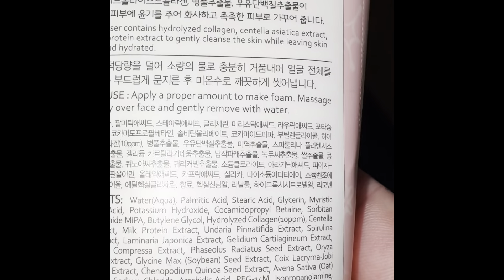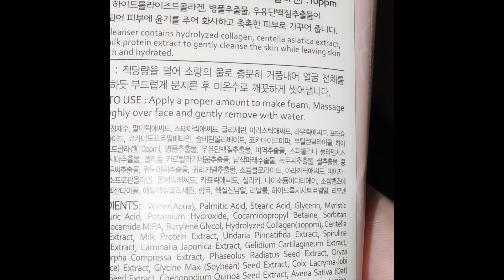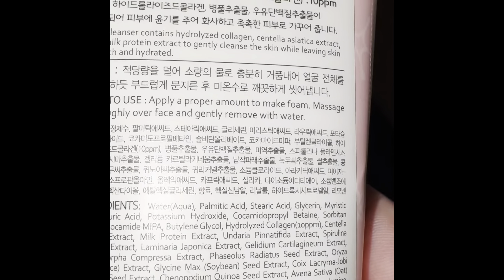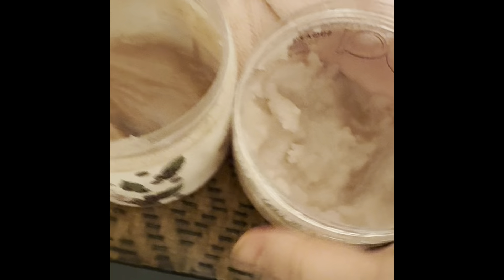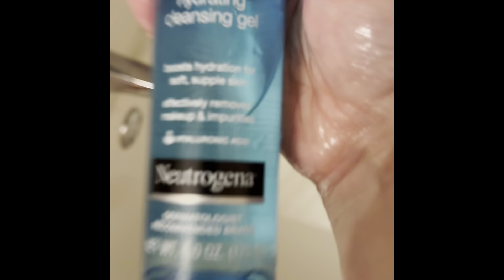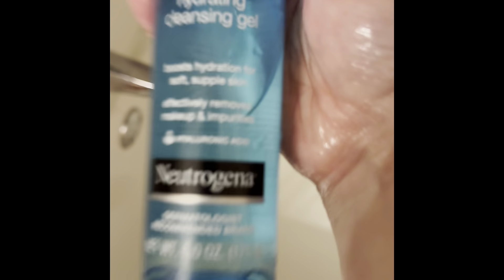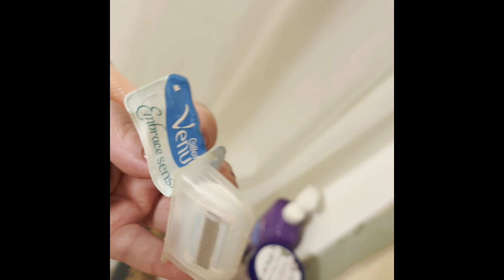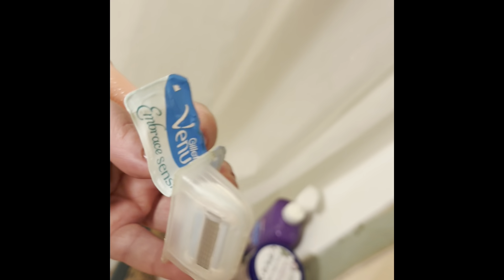Reset Sunday - Shower, Shaving, Skincare and more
Hey my loves this is my first reset Sunday, I hope all of you love it.
-IF THERE IS ANYTHING YOU WANT A LINK FOR IN THE VIDEO LET ME KNOW AND I'LL GET YOU THE LINK LOVE-